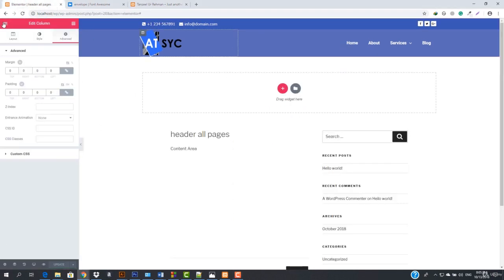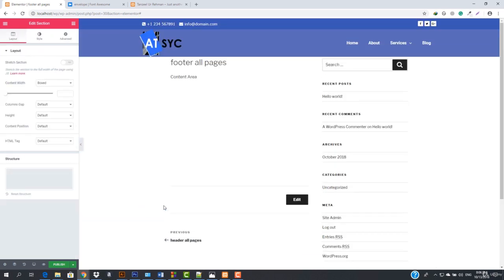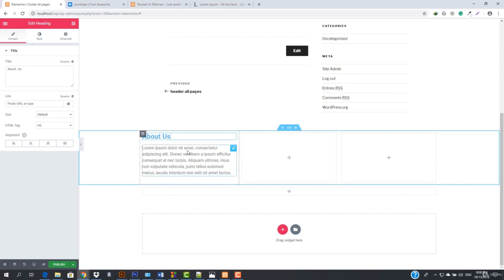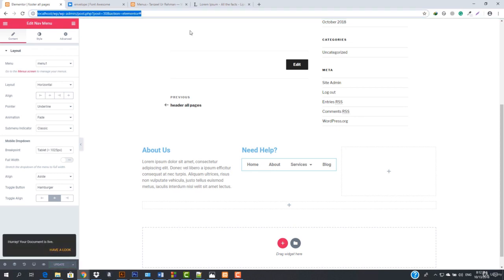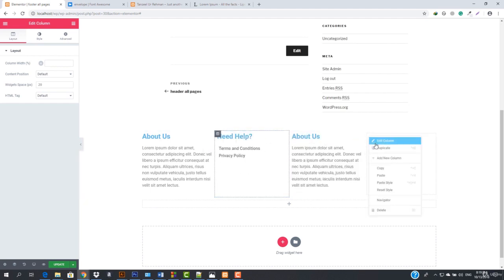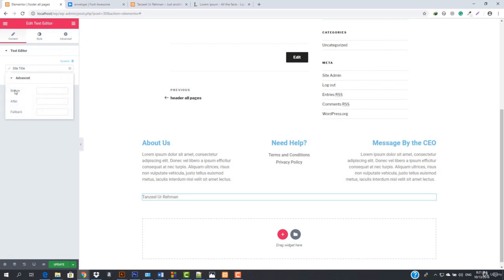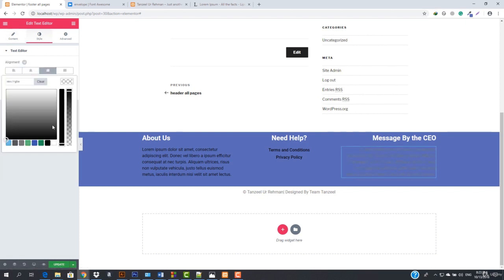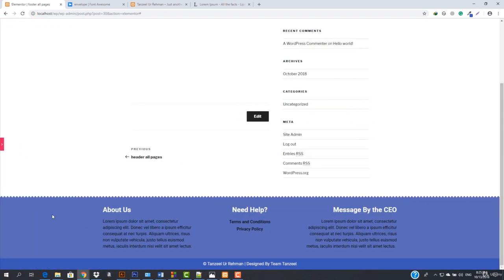4 Creating a Footer and Assigning it to all pages